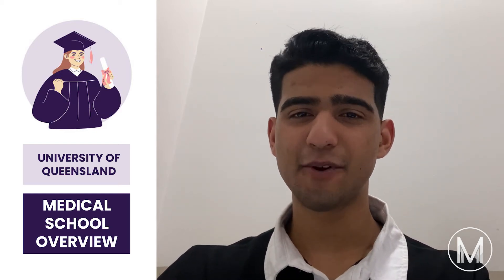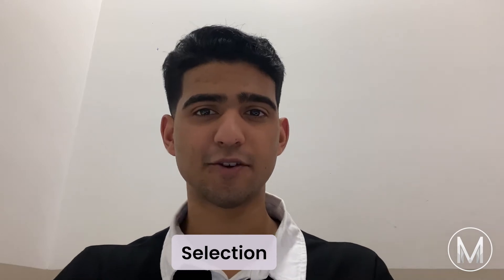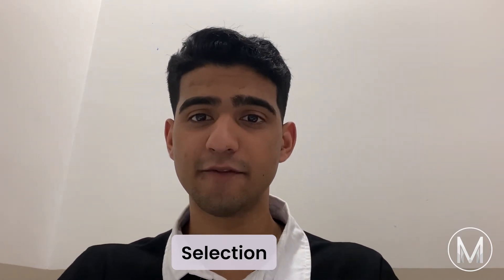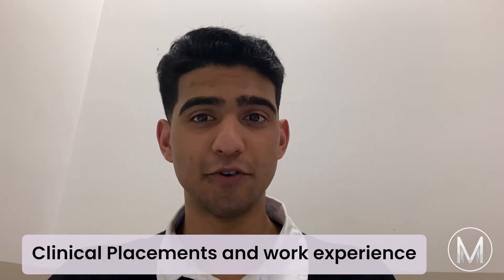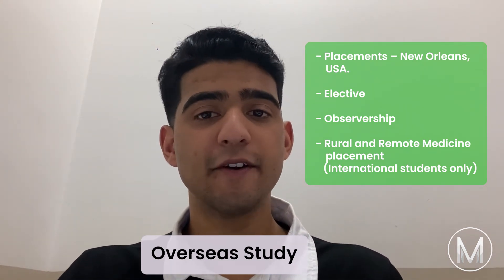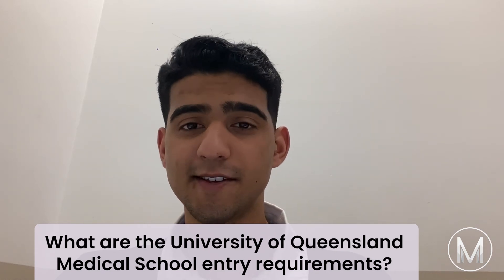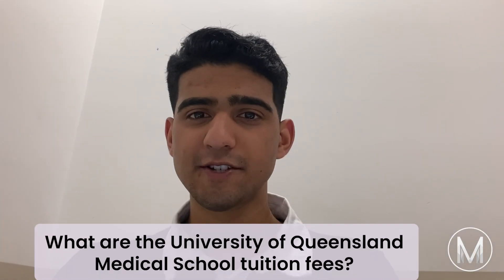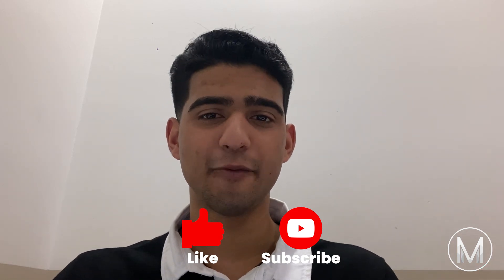Med School Overview | University of Queensland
In this video, we give an overview of University of Queensland Medical School!

We’ll cover the most important tutorials, tips and tricks so you can focus on putting them into practice.

(00:00) - Intro
(00:20) - Overview
(00:48) - Course Aims
(00:58) - Selection
(01:38) - Clinical Placements and Work Experience
(02:33) - Overseas Study
(03:01) - What are the University of Queensland Med School Admission Statistics?
(03:21) - What are the University of Queensland Entry Requirements?
(03:42) - Location?
(04:03) - Do International Students study at University of Queensland?
(04:21) - Tuition fees?
(04:33) - Ranking?
(04:53) - Outro